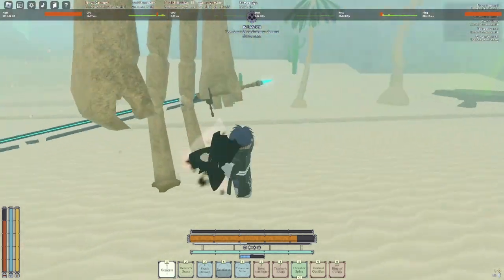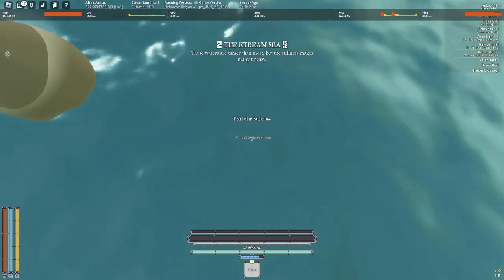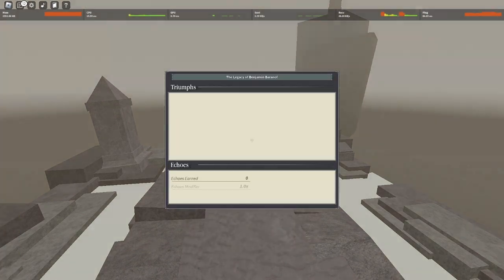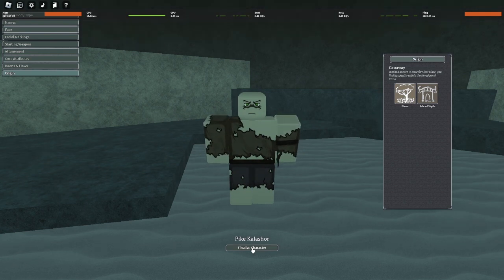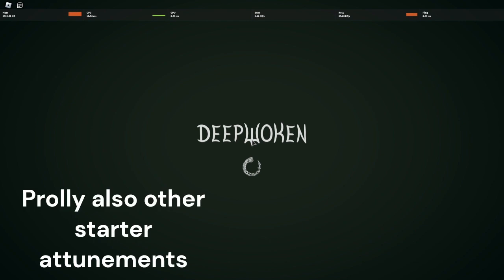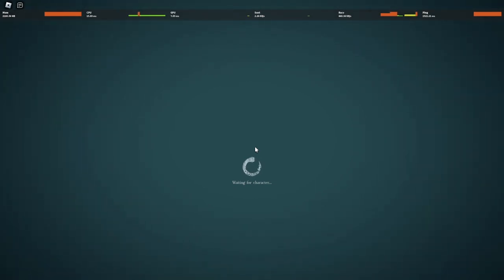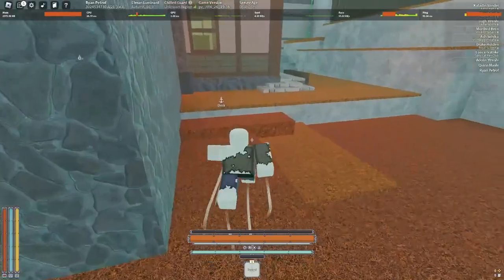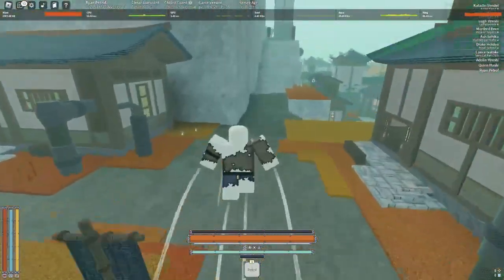Major attunement unlock bug/feature(unsure) in Deepwoken?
Still can't tell if this is a bug or feature, check back in the comments to see which one it is. Until then do not use as if it is bug might risk your acc. banned